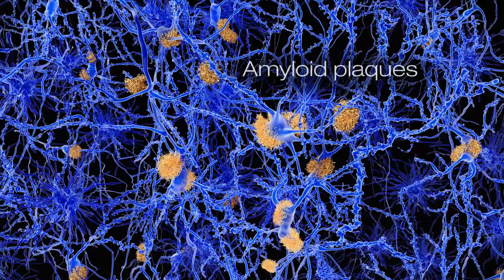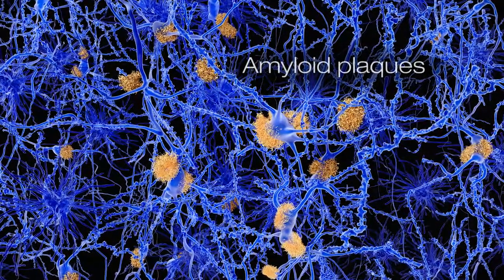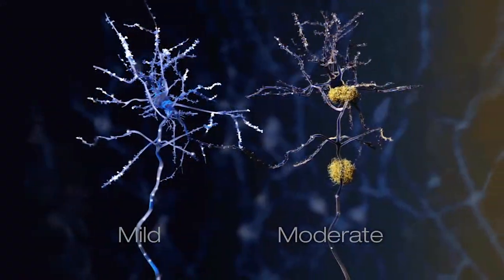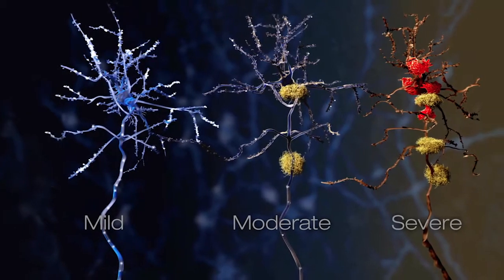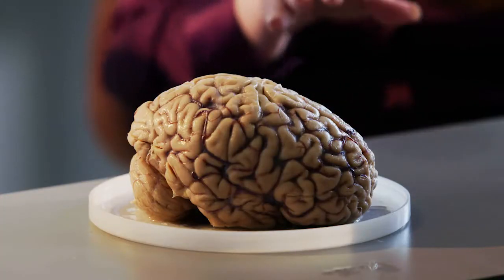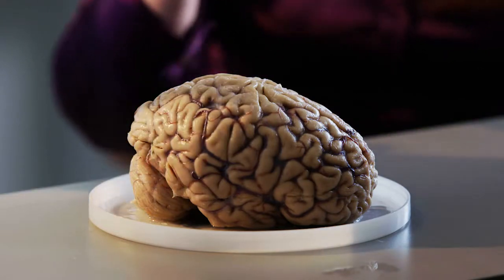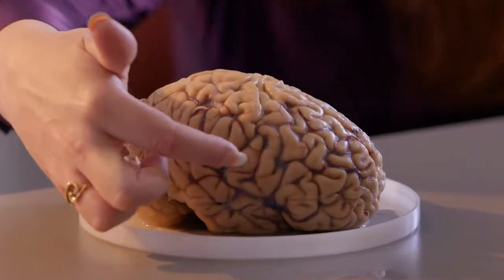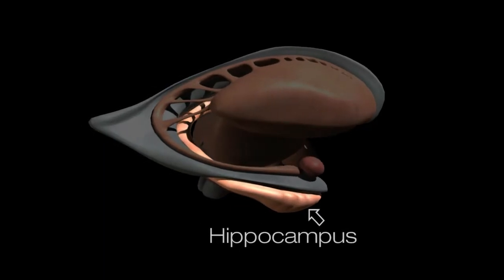Untangling Alzheimer's Secrets | Adventures in Genomics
Alzheimer’s Disease is characterized by the presence of plaques and tangles inside an individual’s brain. Despite this clear pathological definition, the predisposing factors and effects of these plaques and tangles are unclear. On this Adventures in Genomics episode, Jacques and Irene speak to Amanda Myers from the University of Miami, who is using a combination of genomics, transcriptomics, and proteomics to identify networks of data and explain the complexity of this disease.